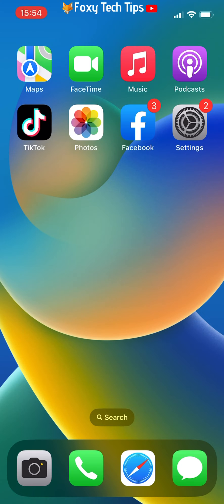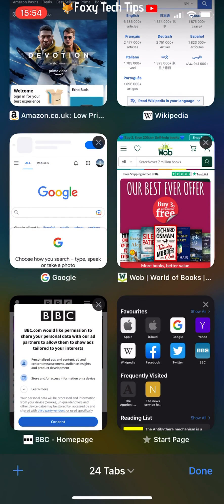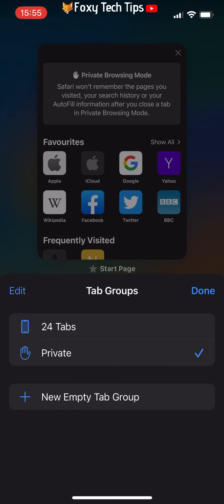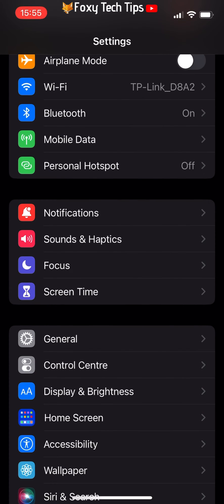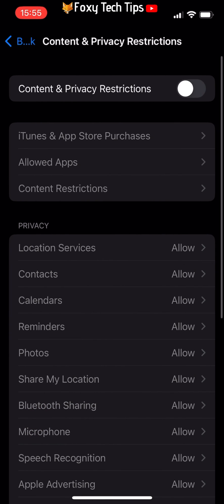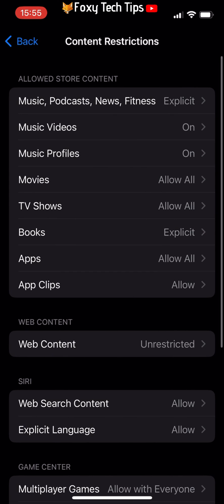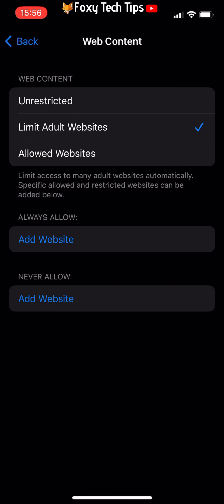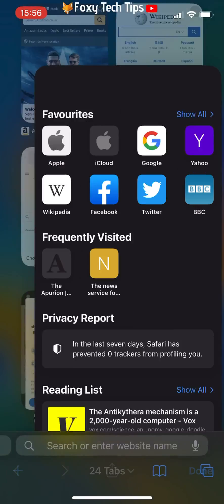How To Disable Safari Private Browsing Mode On iPhone & iPad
Easy to follow tutorial on disabling private browsing on Safari for iPhone & iPad. Dont want your iOS device to be able to access private windows? Learn how to disable private browsing for iOS now!

Steps:

- If you open up safari and tap on the tabs button in the bottom right corner and then tap where it says how many tabs you have open, you can choose ‘private’ to open a private browsing tab.

- To change it so that you no longer have the option to use private browsing mode you need to open up the settings app.

- So open settings and tap on ‘screen time’

- Then choose ‘content & privacy restrictions’

- At the top of the page turn on the toggle to the right of ‘content & privacy restrictions’ when it’s on it will be green.

- Tap ‘content restrictions’ and on the next page tap ‘web content’.

- Unrestricted access will be selected by default, you need to tap on ‘limit adult websites’ to select it, and then make sure that there is a check after it.

- Now when I go back to safari and try to open up a private browsing tab, the option has disappeared.